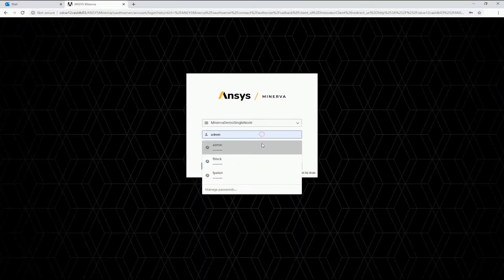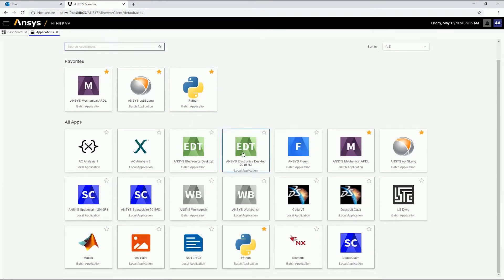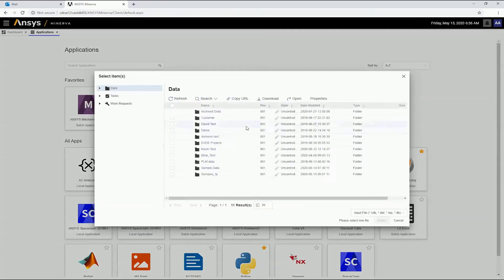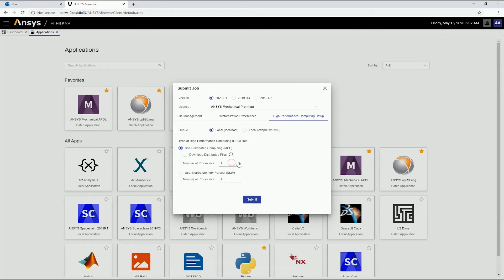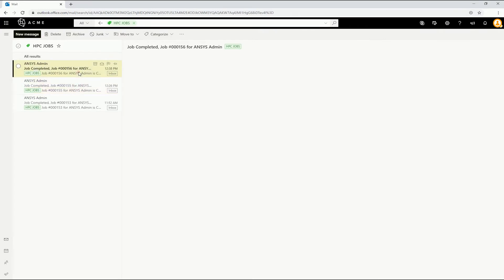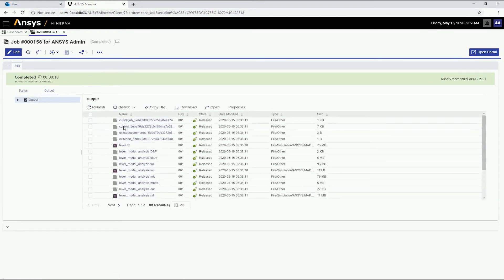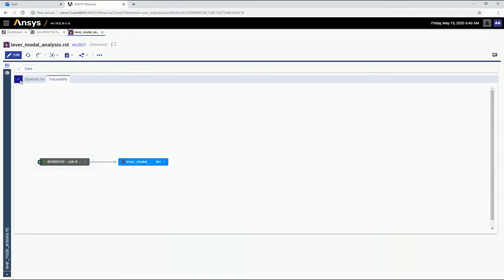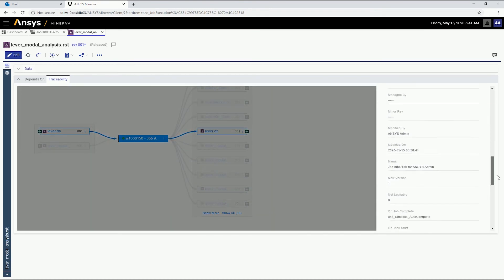Ansys Minerva Job Submission Capabilities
Watch a step-by-step demonstration of how to use Ansys Minerva to submit simulation jobs to high-performance computing (HPC) resources. Using Ansys Mechanical APDL as an example, we show you how to access a status report, view the main job run results file, view the 3D simulation results and trace the flow of data through the process.